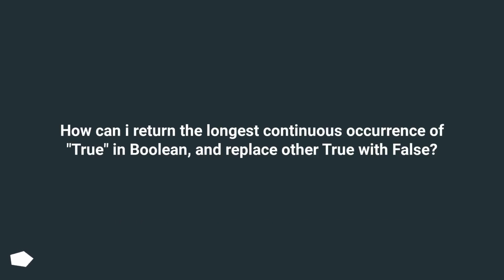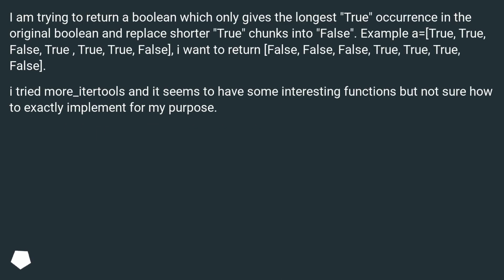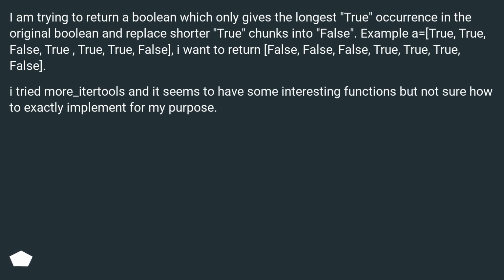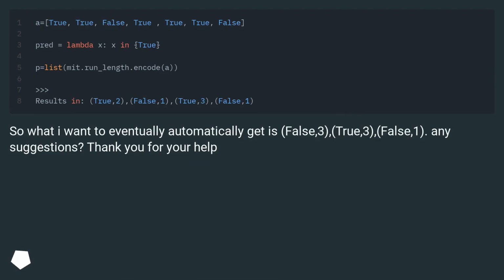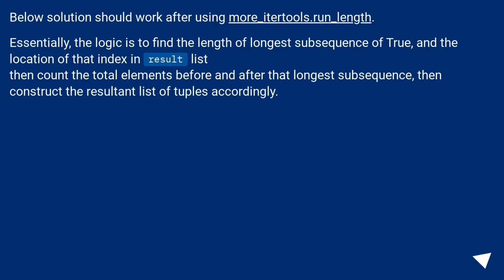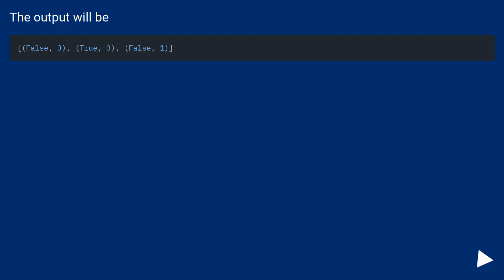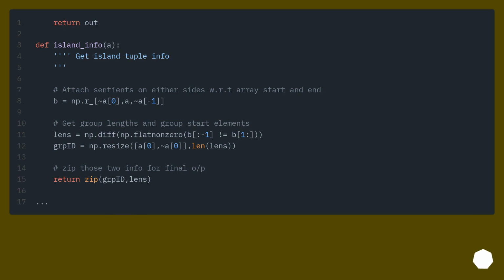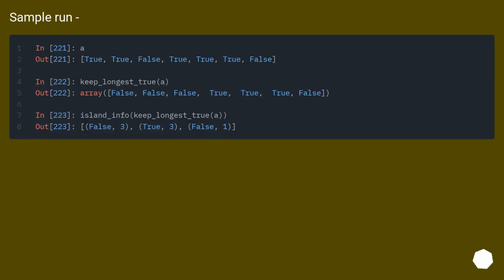How can i return the longest continuous occurrence of "True" in Boolean, and replace other True with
Chapters
00:00 Question
01:09 Accepted answer (Score 3)
02:13 Answer 2 (Score 1)
03:06 Thank you